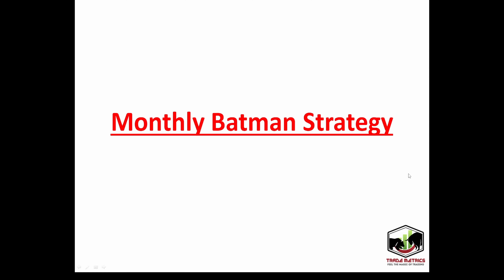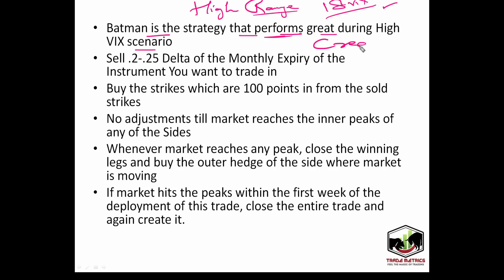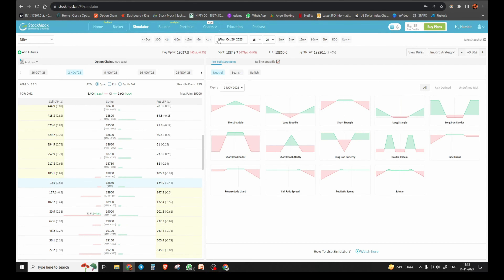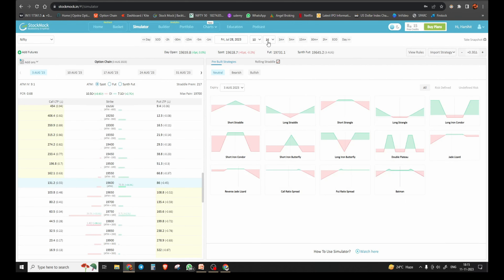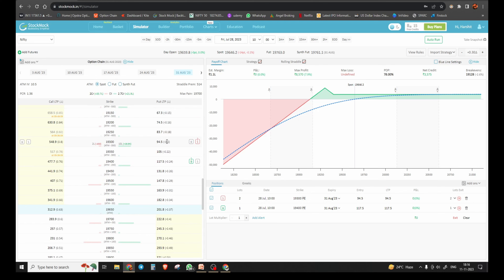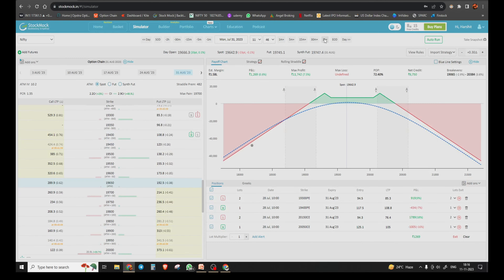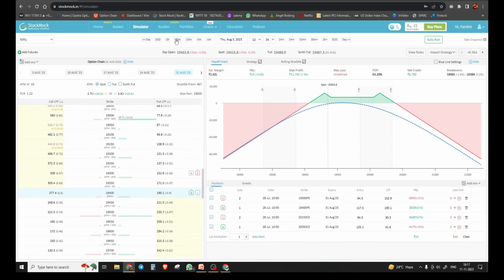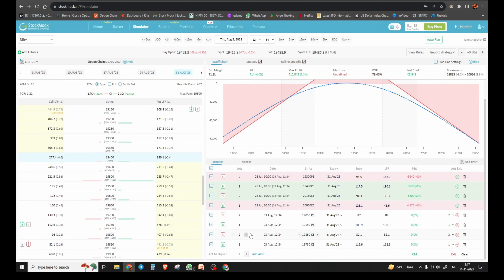Lossless Batman Strategy up to 4% Monthly Returns || Trade Metrics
This video talks about how make Batman Loss Free option hedging strategy| No Loss strategy
Best Video for working people to make a trade lossless
Remember that no strategy is 100% risk free there always some risk involve for example if range breaks you are required to keep SL in system, Hence always keep some Stop-Loss in the System.

Open your Demat Account